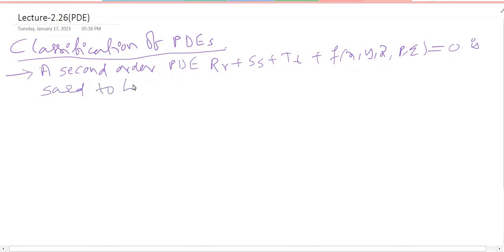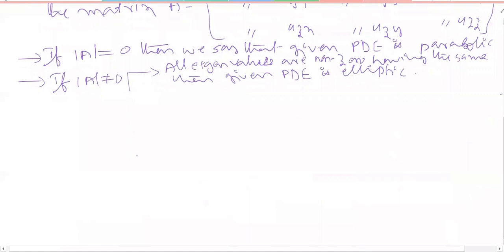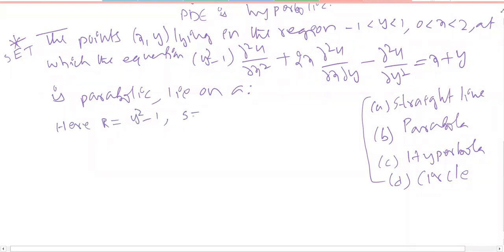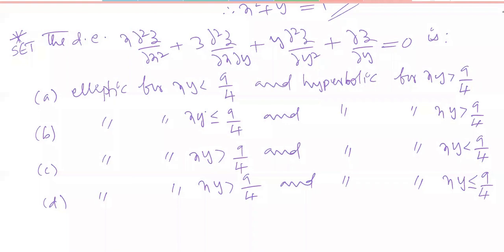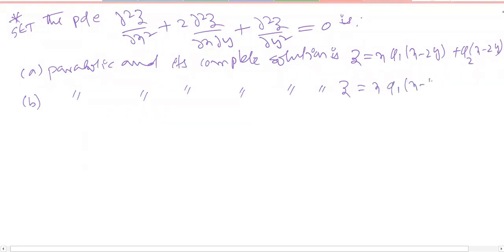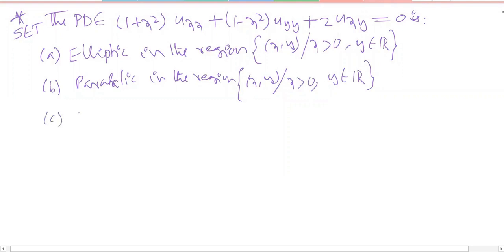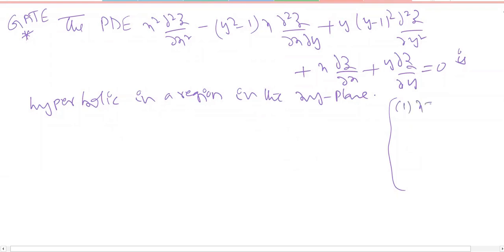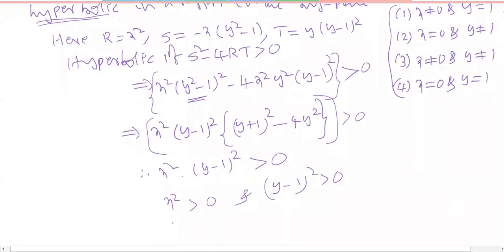JL&SET MATHEMATICS|CLASSIFICATIONS OF PDE|3 MOST IMPORTENT NET,SET,JL QUESTIONS|మూడు ముఖ్యమైన ప్రశ్న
గతంలో వచ్చిన మూడు ముఖ్యమైన ప్రశ్నలు.
సెట్టు, నెట్టు, జెల్ ప్రిపేర్ అయ్యే గణిత అభ్యర్థుల కోసం ప్రత్యేకమైన మెటీరియల్ తయారుచేసి ఆన్లైన్ ఎగ్జామ్స్ కండక్ట్ చేస్తూ లైవ్ ఆన్లైన్ క్లాసెస్ ప్రొవైడ్ చేస్తున్న ఫార్మాట్ ఎడ్యుకేషనల్ అకాడమీ.